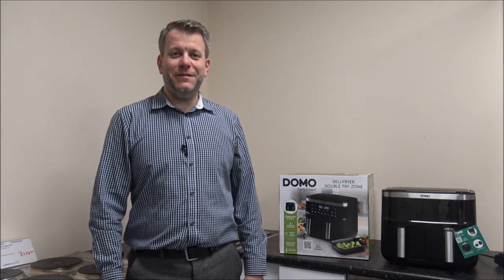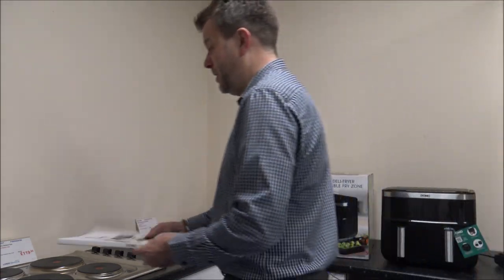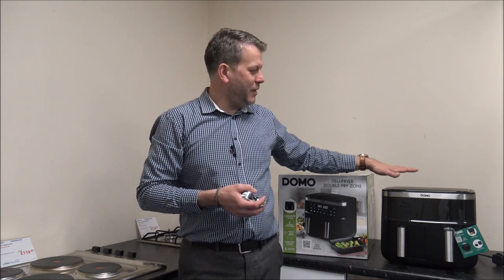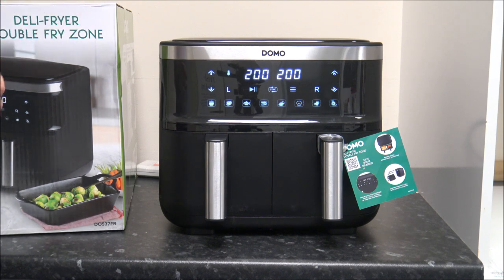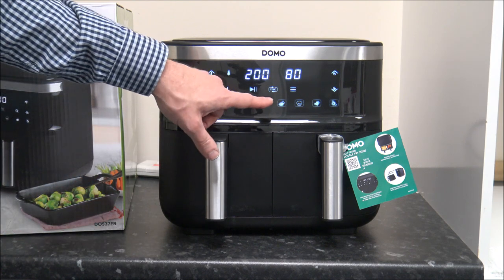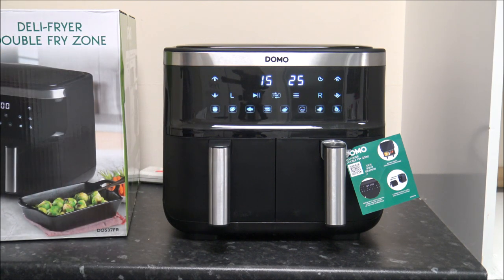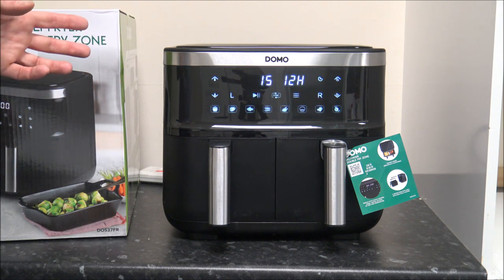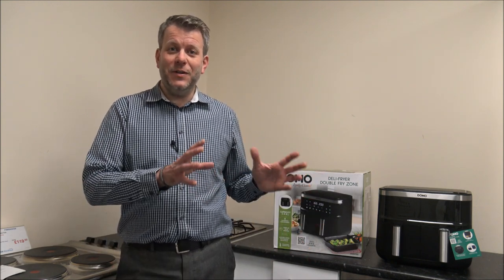Domo D0537FR Twin Drawer Air Fryer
FOR AN EXCLUSIVE YOUTUBE DISCOUNT OF £40 OFF ENTER CODE "YOUTUBE40"

In this video i show the the Domo DO537FR twin drawer air fryer and some of the features and benefits it offers.